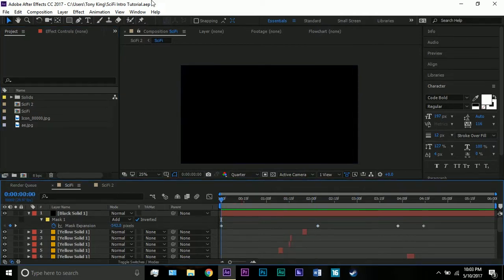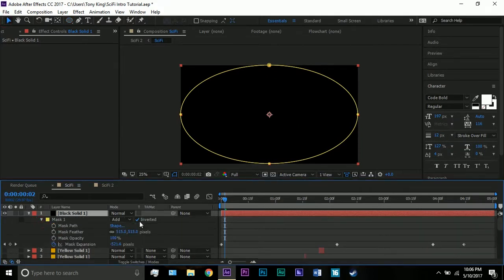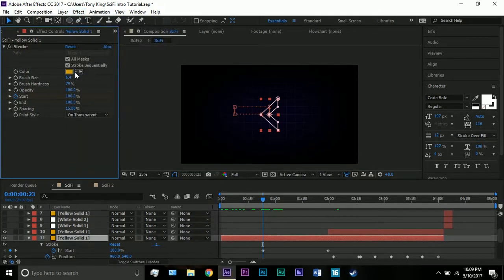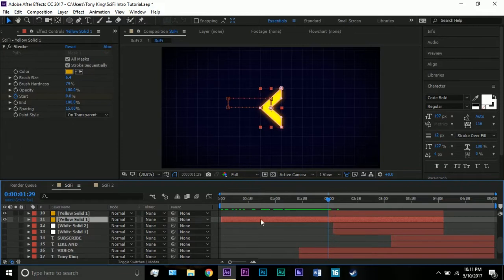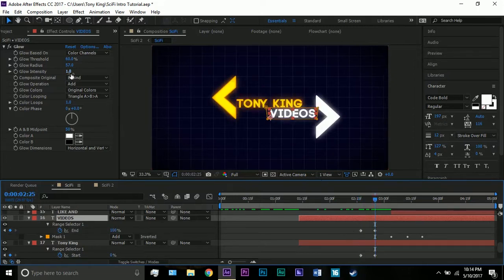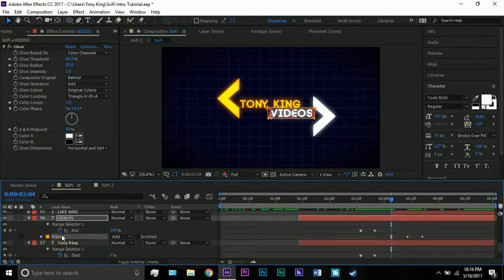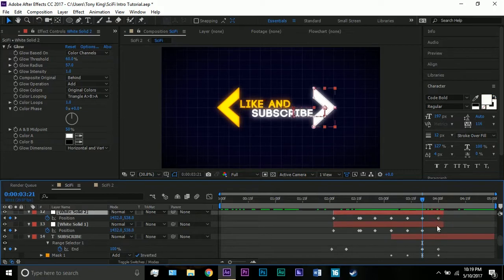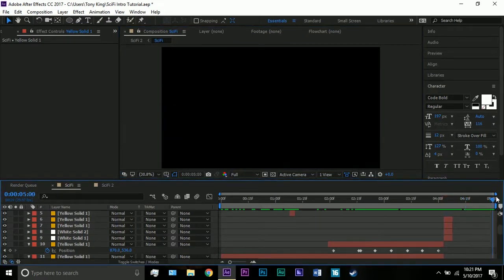Simple SciFi Intro/Outro After Effects Tutorial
Check out how to make this sweet Sci-Fi Intro!